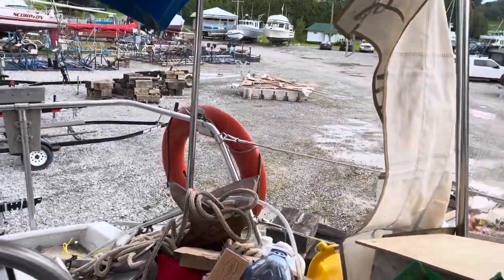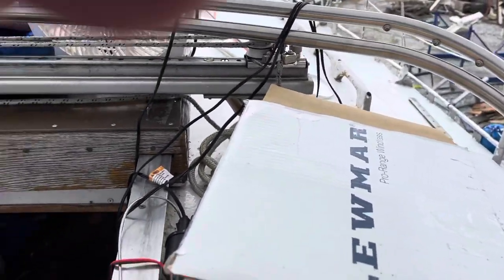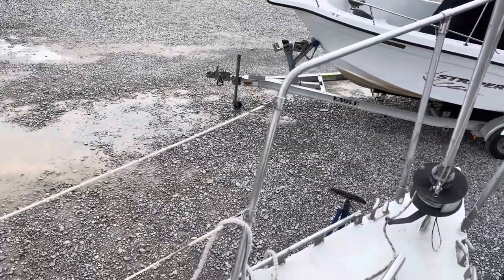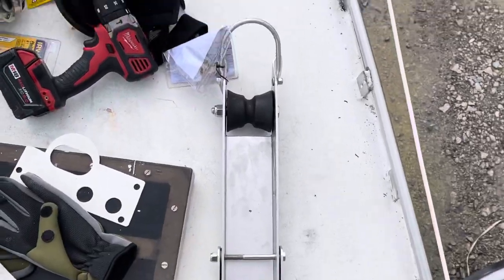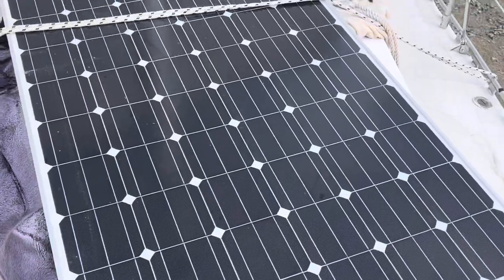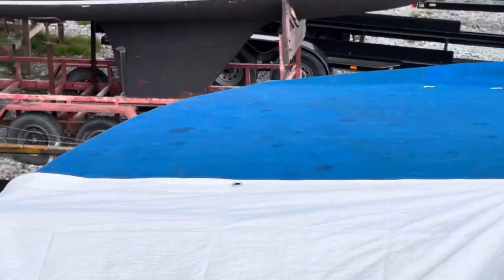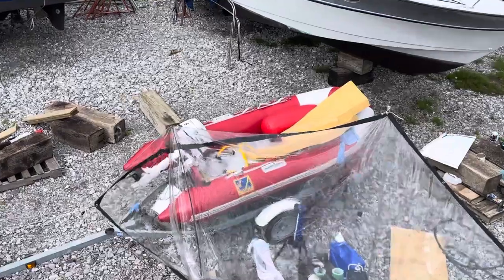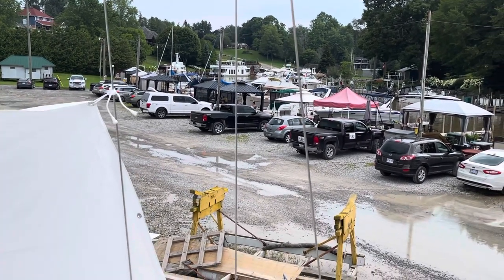Installing the Lewmar Pro 1000 and other fun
drilling and tools everywhere as we finish day 4 of boat projects.  Windlass and SailoMat Wind Vane placement